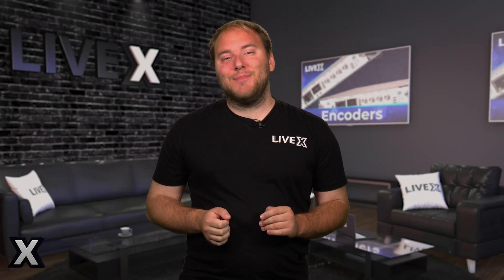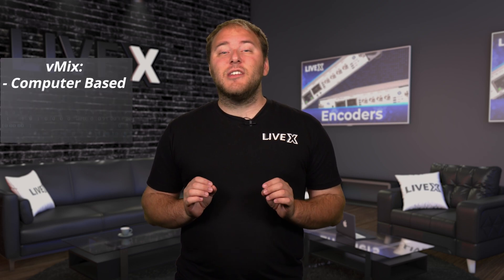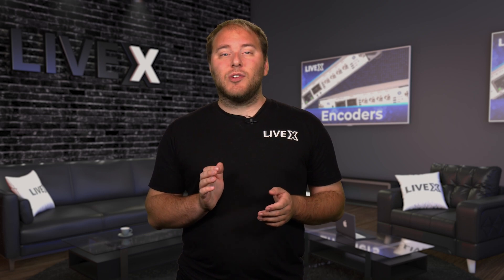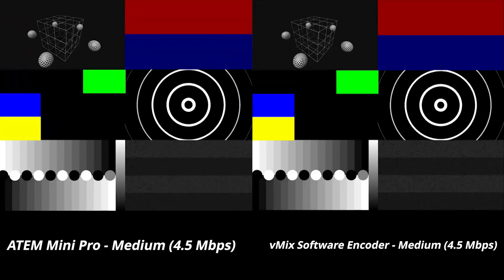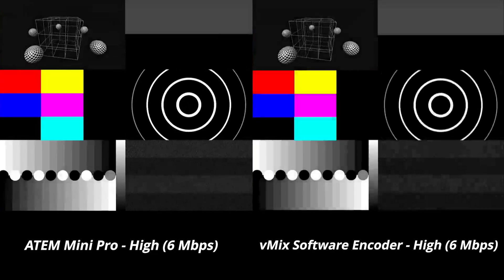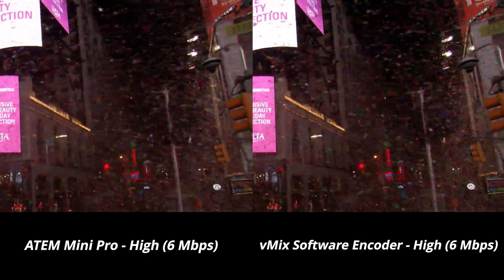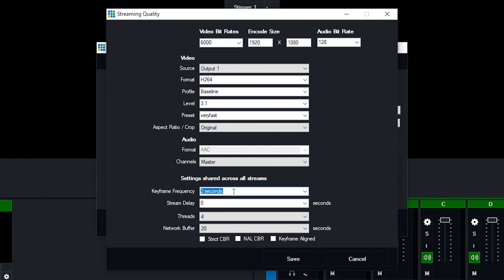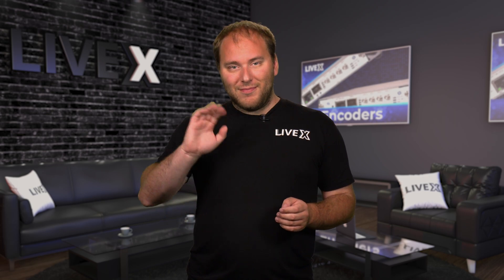Encoder Shootout: vMix vs ATEM Mini Pro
Next up in our Encoder Shootout series, we take a look at the quality of H264 streaming between vMix and the ATEM Mini Pro.

Here at LiveX, we created a mix of scientific and real-life testing process that will allow you to make your own judgments before hearing our opinion. The goal is not to crown a winner, but give you one more piece of information when choosing an encoder.

To blind test the different streams click below, watch the stream, then expand the description to find out which test you're viewing.